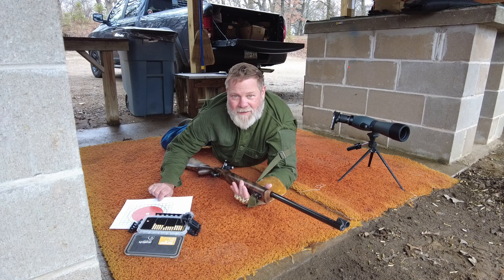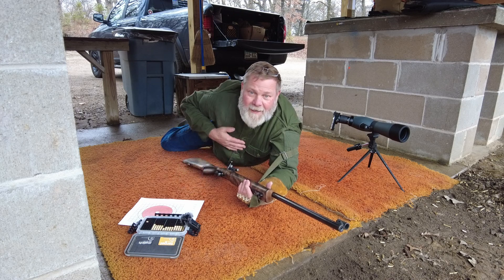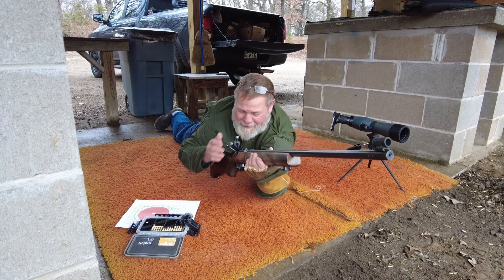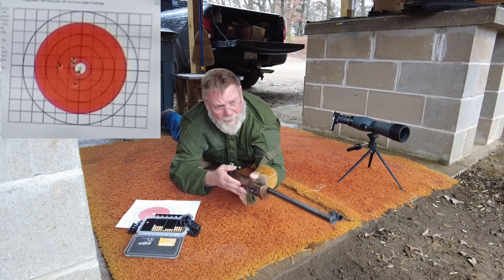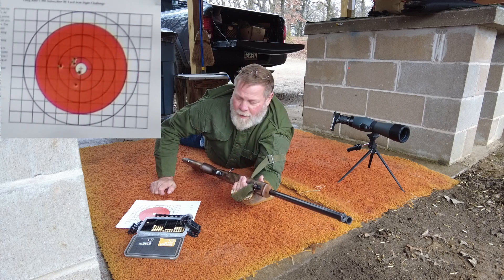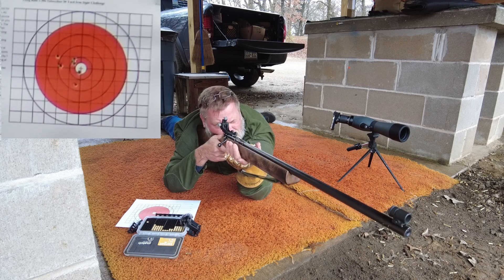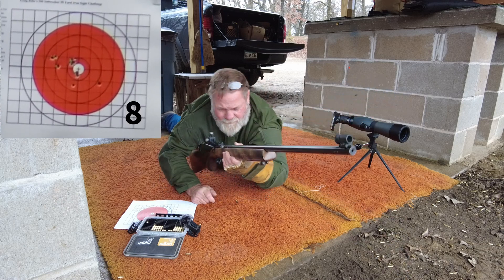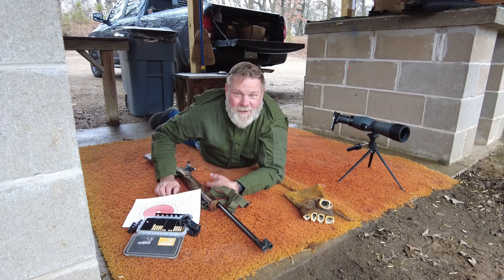500 Subscriber Irons Challenge!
Thank you KFW releasing the Kraken!